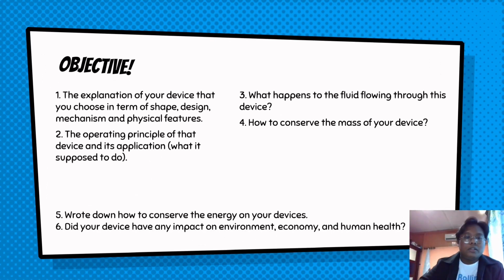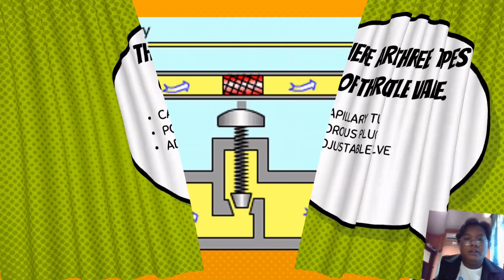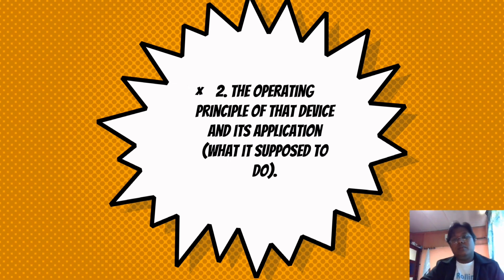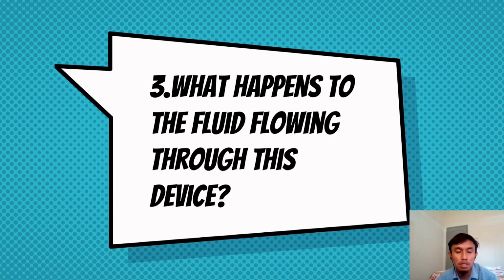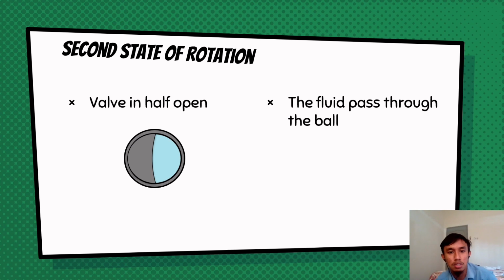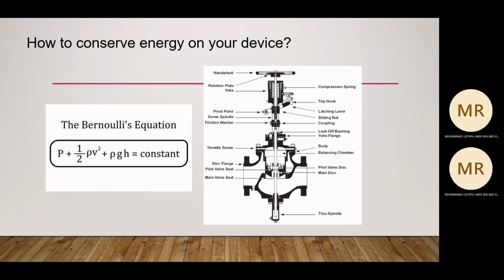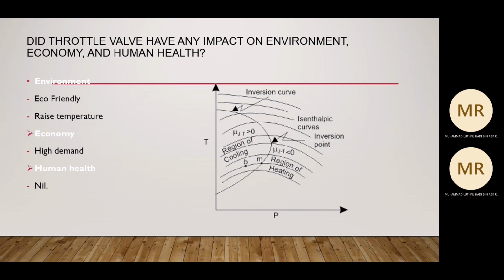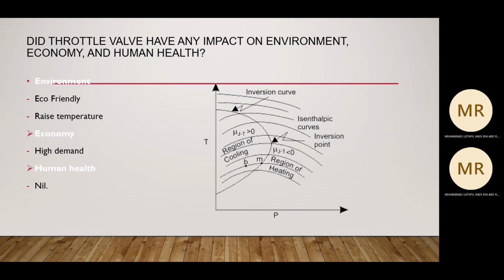UNIKL MIAT | THERMOFLUID VIDEO ASSIGNMENT | ENGINEERING DEVICE : THROTTLE VALVE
Pls comment and like to help us get an extra marks. Arigato ghozaimas.